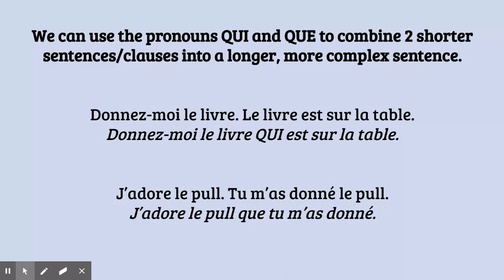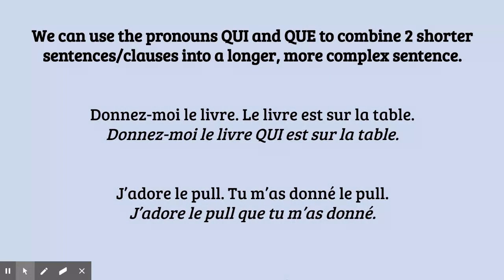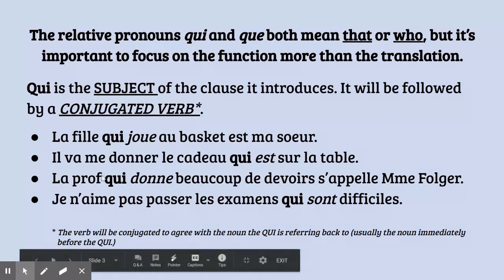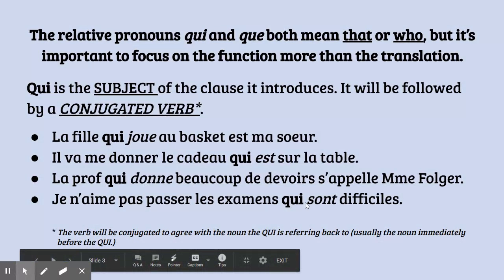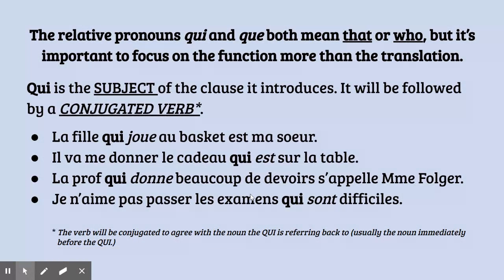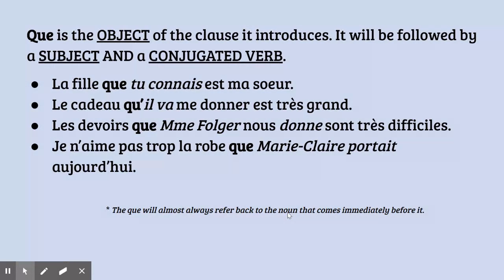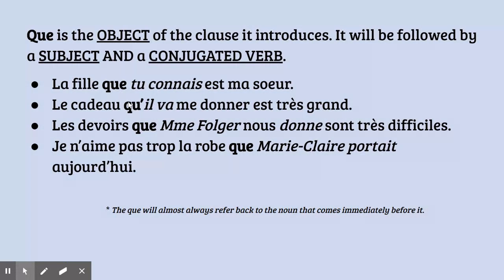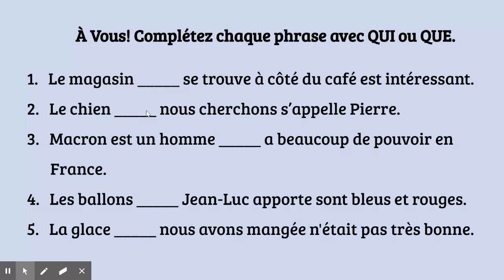Les Pronoms Relatifs: qui & que